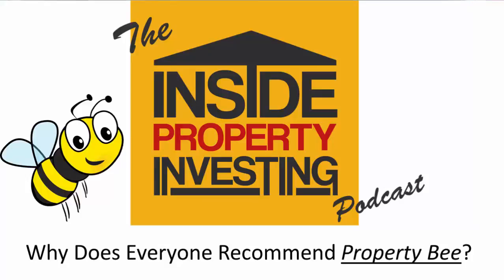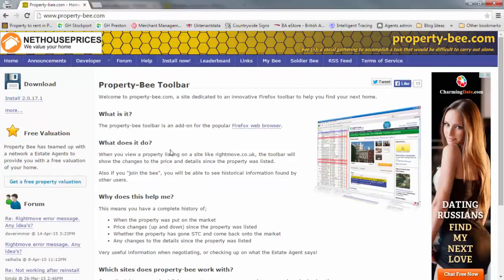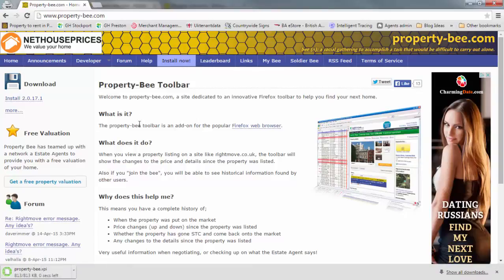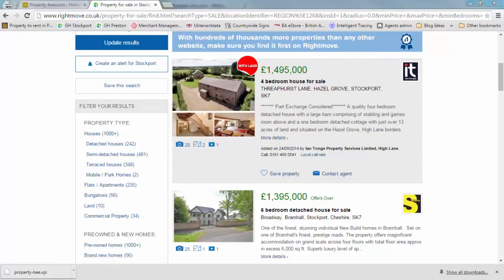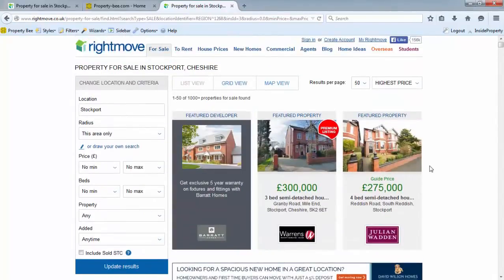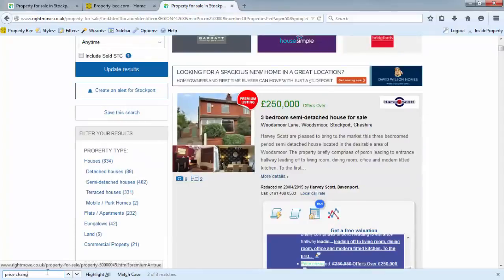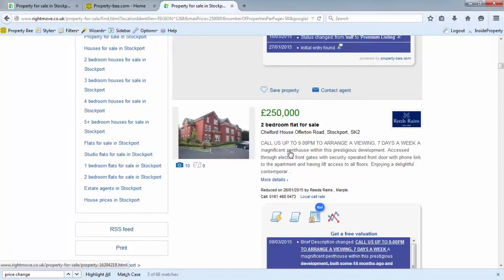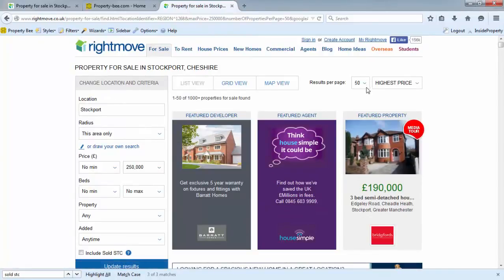Property Bee Introduction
A lot of guests on the Inside Property Investing podcast have mentioned Property Bee as one of their favourite tools when it comes to property investing. For those of you who aren't familiar with it or haven't used it before, we pulled together a short video talking you through how to install it and the mains benefits of using it during your property search alongside Rightmove.

If you've got any questions about the other functions of Property Bee like the sidebar functionality or data exports, just ask in the comments below.